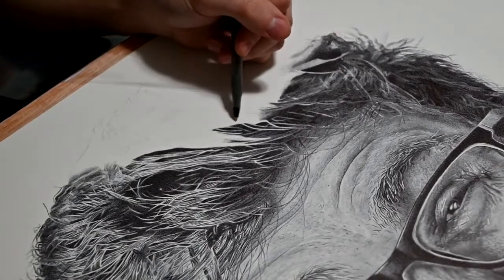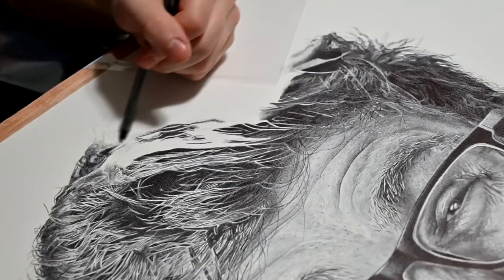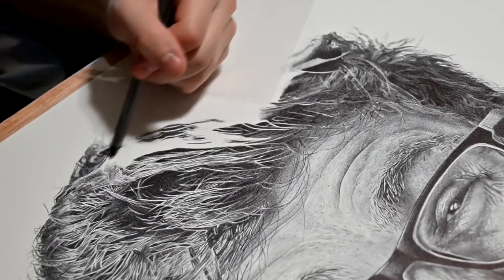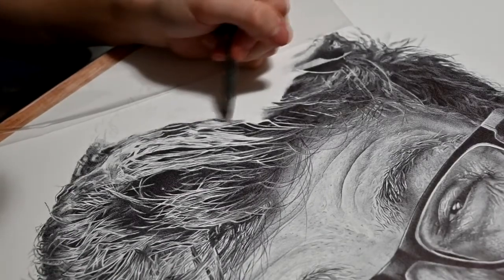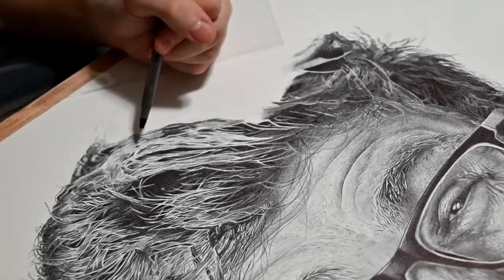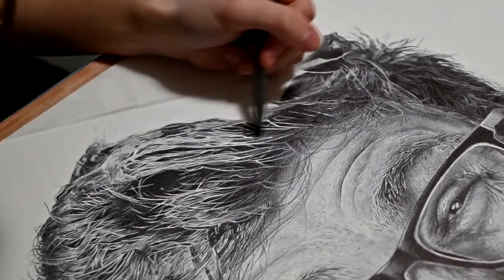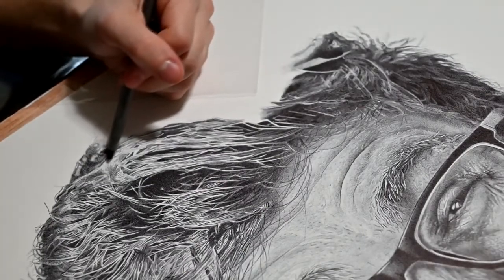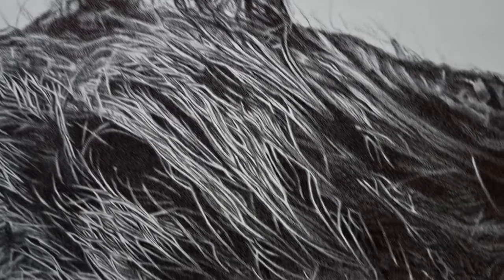How I draw hair with a ballpoint pen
Here's a weird video showcasing how I construct hair. If you have any questions or other ideas you'd like me to show/go over with my drawings leave it in the comment section.